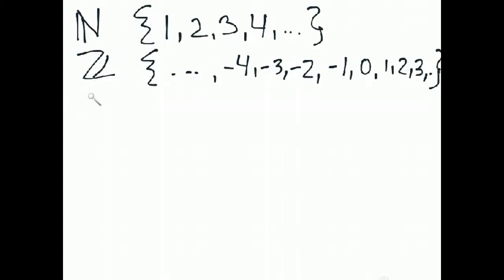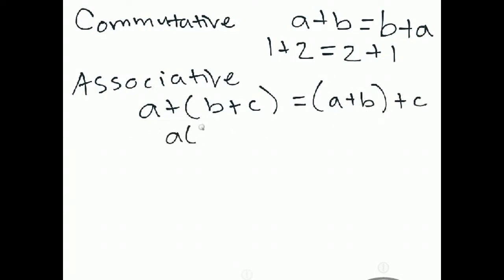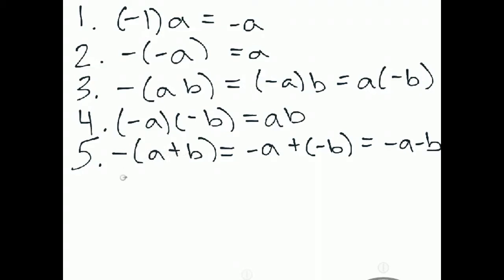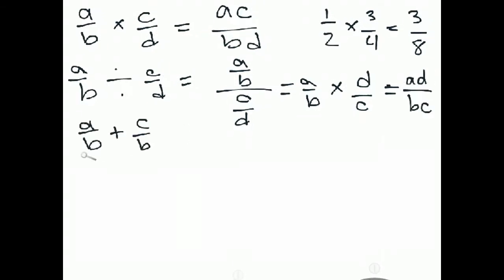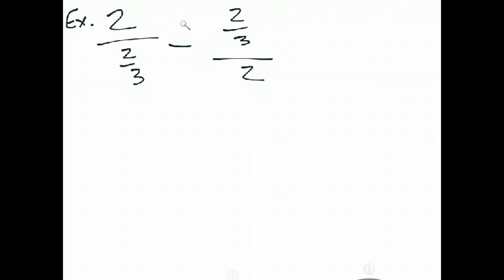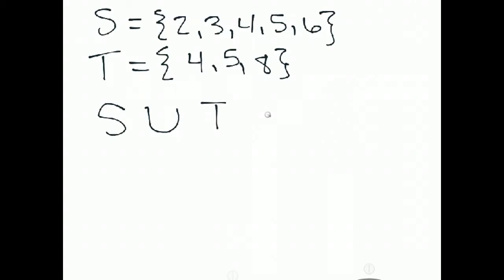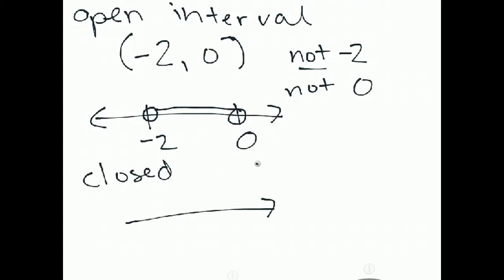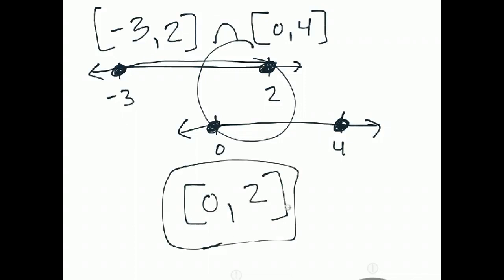Section 1.1: Real numbers